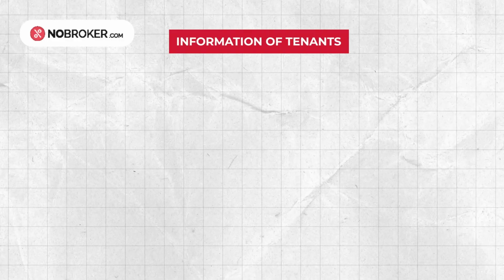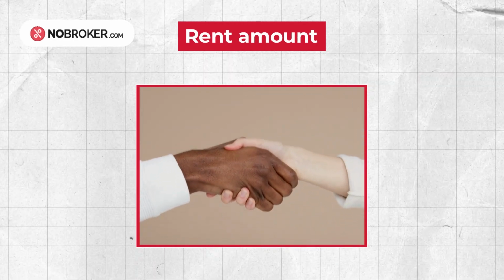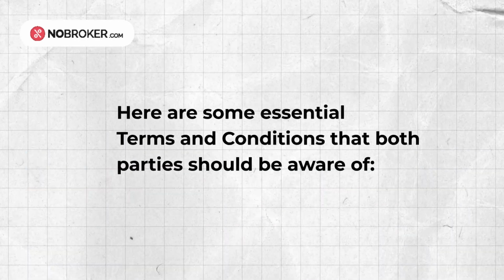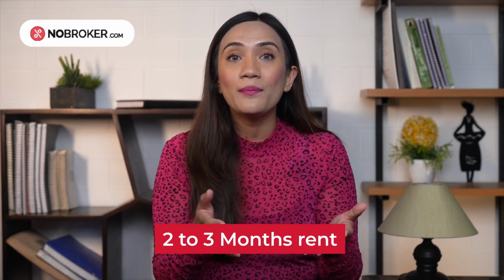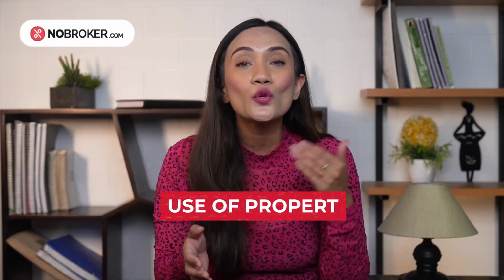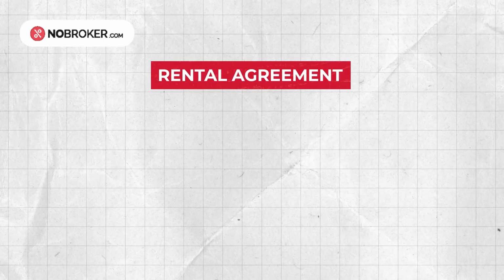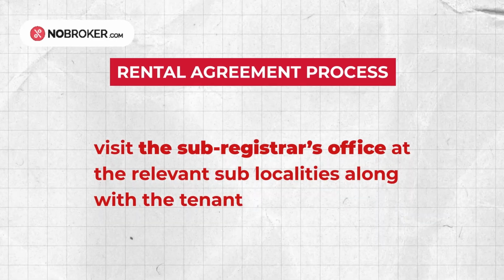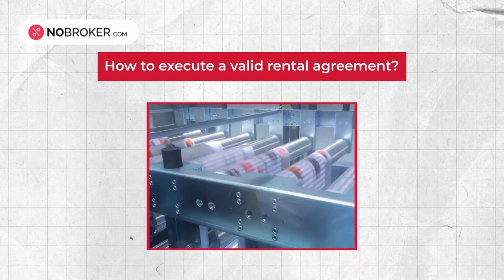Rental Agreement Guide for Homeowners, Components, Terms, and Process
Are you a homeowner looking to create a rental agreement? NoBroker, India's leading Proptech Unicorn startup, presents a comprehensive Rental Agreement Guide for homeowners, landlords, and owners alike. In this informative video, we will walk you through the essential components of a rental agreement, important terms to include, and the step-by-step process to create and register a rent agreement.

*Time Stamps*
0:18 - What is a Rental Agreement?
0:55 - Important terms that you should include in a rental agreement
0:58 - Information of the tenant
1:11 - Duration or Stay
1:24 - Rent amount
1:43 - Maintenance Cost
2:08 - Rules and regulations
2:23 - Renewal of rental agreement
2:38 - Amenities
2:47 - Exit Clause
2:59 - Date and signature
3:14  - Terms and conditions that landlord and tenant should be aware of
3:18 - Security deposit
3:50 - Rent payment
4:05 - Maintenance charges
4:25 - Use of property
4:38 - Termination of the clause
5:18 - Rental agreement process
6:33 - How to execute a valid rental agreement?

Understand the crucial elements that make up a rental agreement, including tenant and owner details, rent amount, security deposit, duration, maintenance responsibilities, and more.

Discover the key terms that should be incorporated into your rental agreement, such as rent payment terms, notice period, restrictions, and clauses related to pets, subletting, and property maintenance.

Learn about the step-by-step process involved in creating a rental agreement, from drafting the agreement to conducting a thorough background check on the tenant.

Get insights into the importance of registering your rent agreement and the necessary steps to complete the registration process to ensure legal validity and protection.

Watch this Rental Agreement Guide for Homeowners by NoBroker and empower yourself with the knowledge and tools to create a strong and legally binding rental agreement. Don't leave your property and rights to chance!

Visit NoBroker.com for hassle-free rent agreement creation, tenant verification, and more. Start your renting journey the smart way with NoBroker!

*Download NoBroker Apps*
*Android*